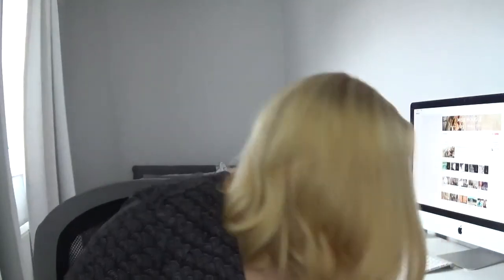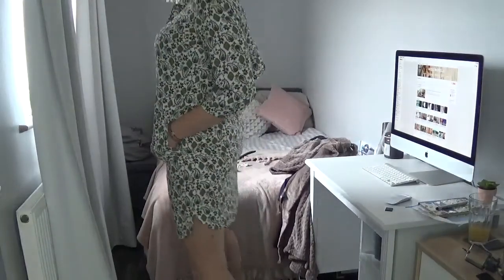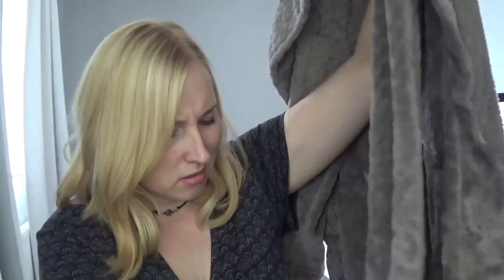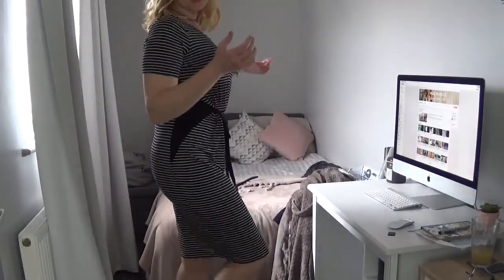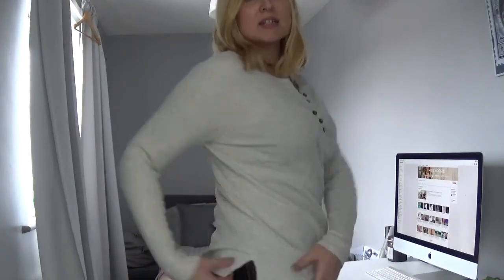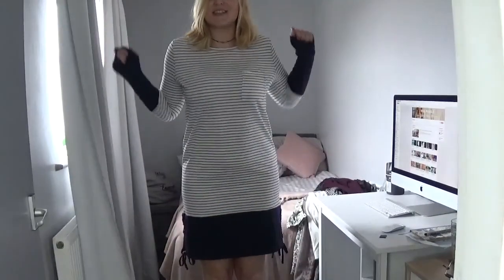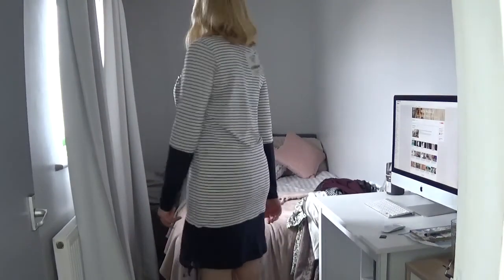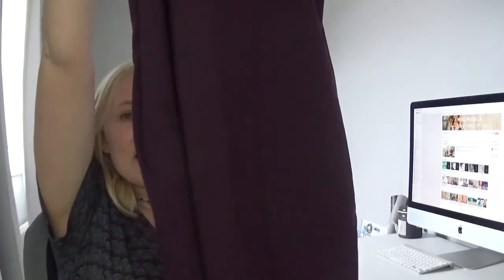NEXT SALE HAUL AND TRY ON | AUGUST 2018 | Miss Moogle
It’s been a while since I had a good clothes shop! I love a good old Next Sale!